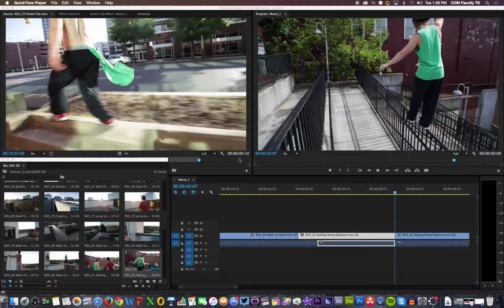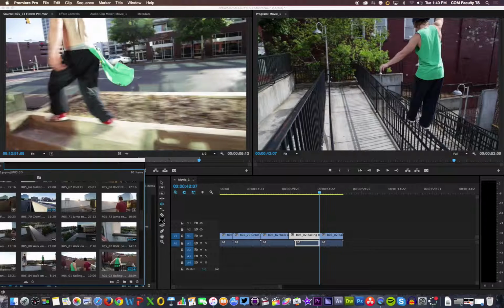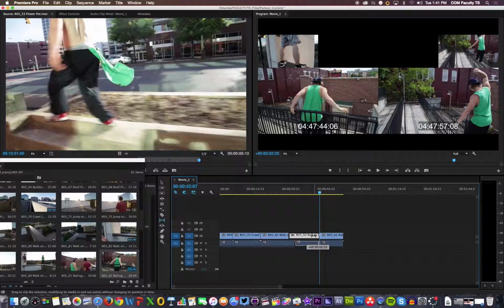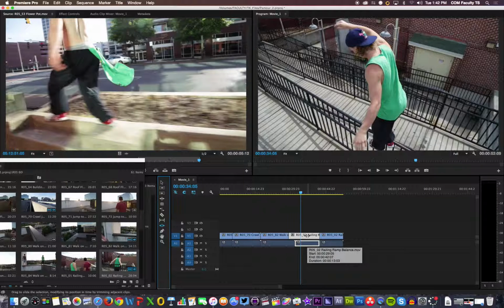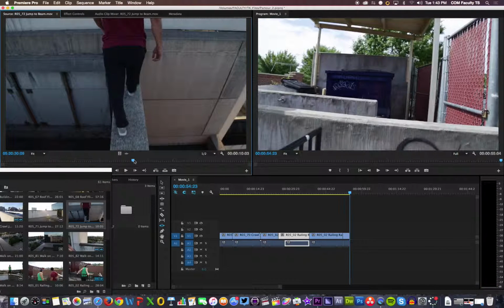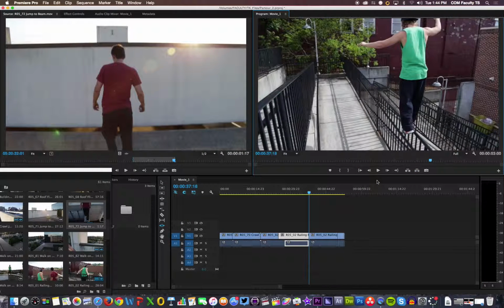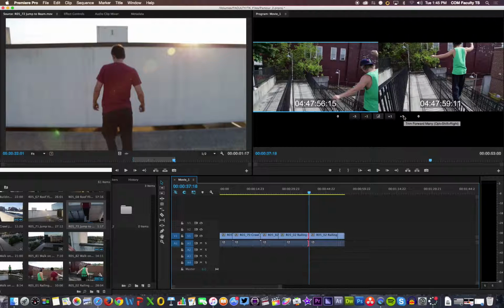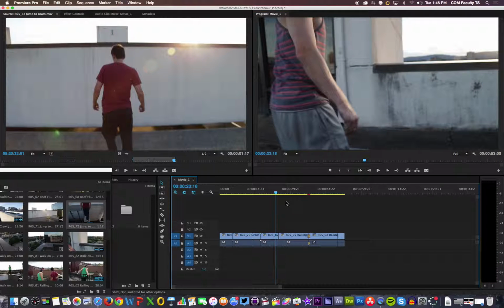Premiere Pro_Trimming_Editing